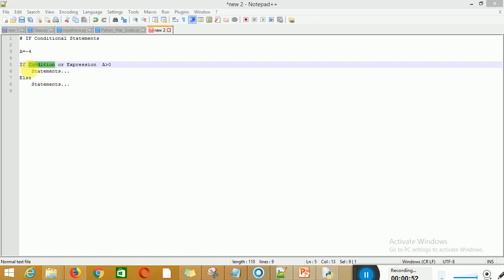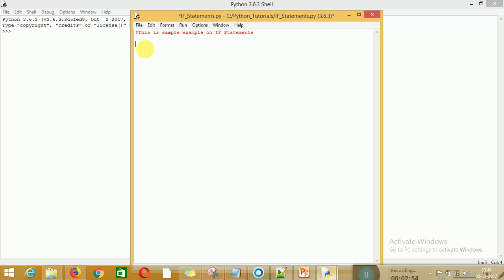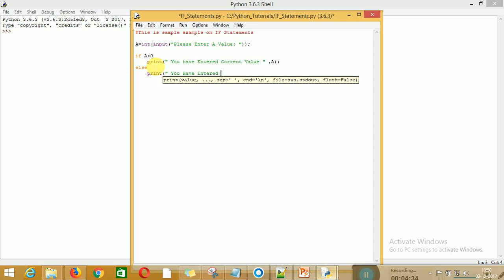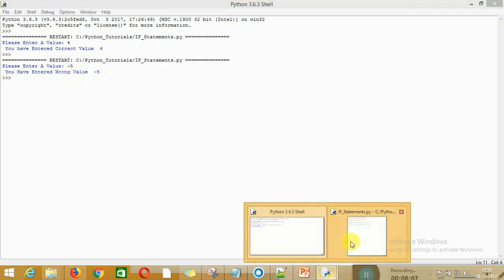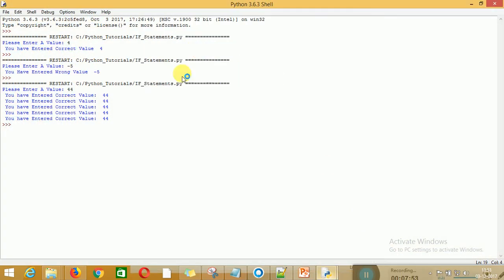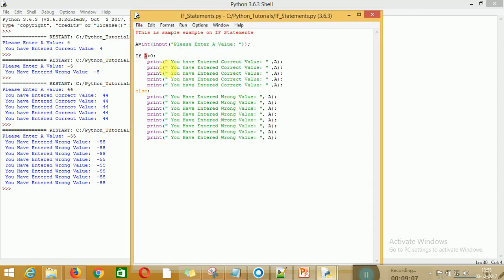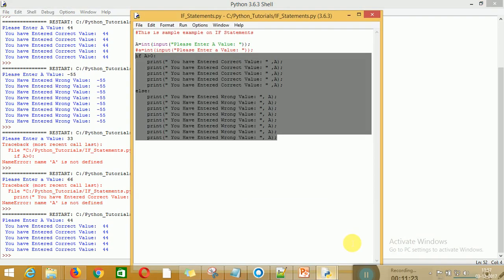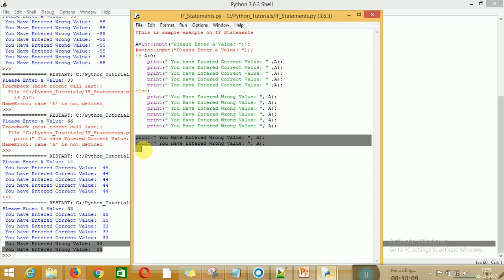Python Tutorial For Beginners Sessions9 IF Else Statements Condition or Expression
Python Basic Tutorial Sessions9 IF Else Statements Condition
Python Tutorial for beginners
Python Tutorial
Python 3 Tutorial
Python 3 Tutorial for beginners
if Condition: or Expression:
  Statements;
else:
  Statements: